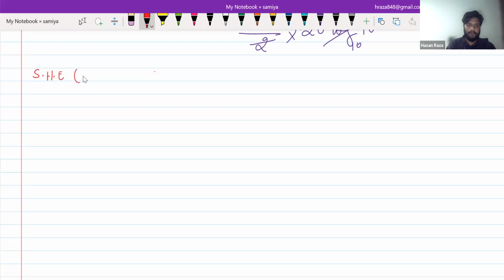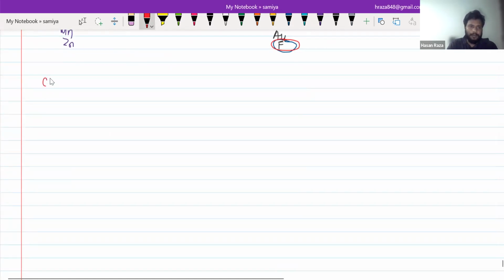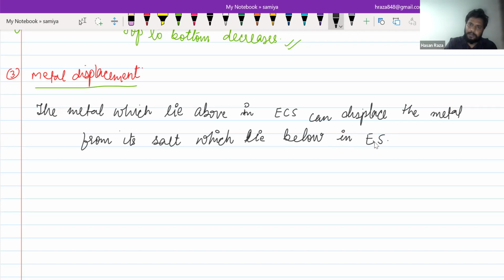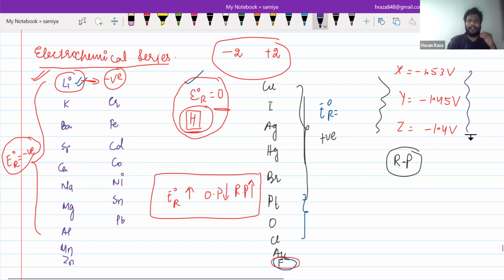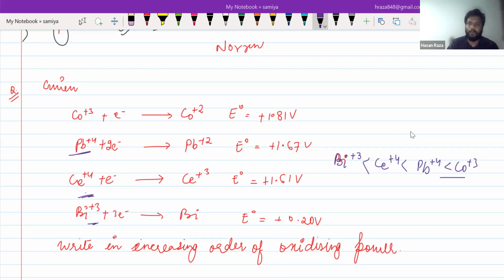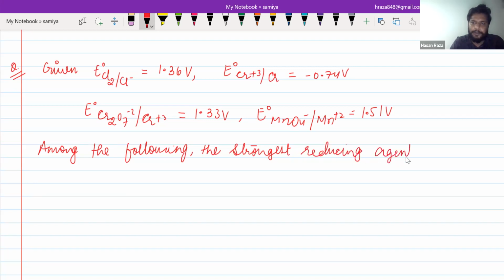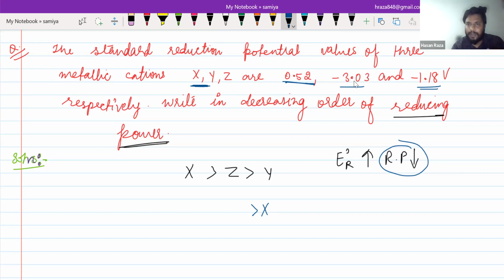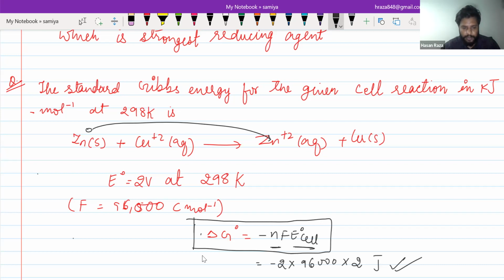Learnivio | Electrochemical Series | Electrochemistry | Lect 7 | 12th MEF | 25-07-2022